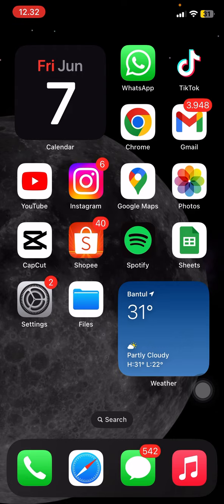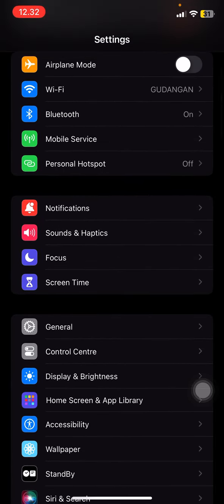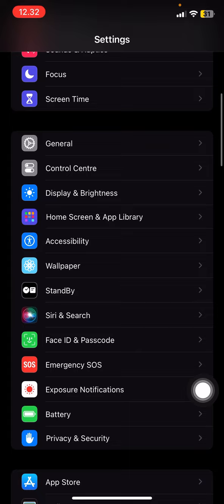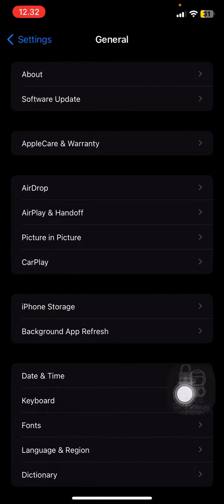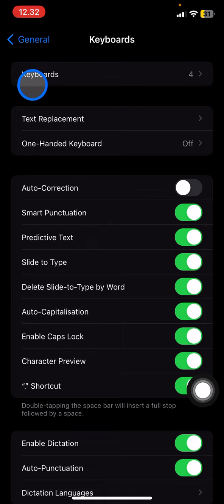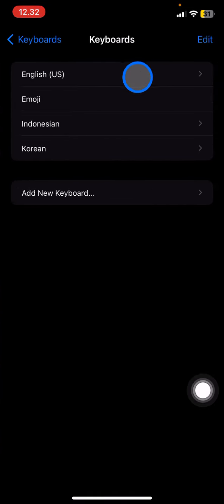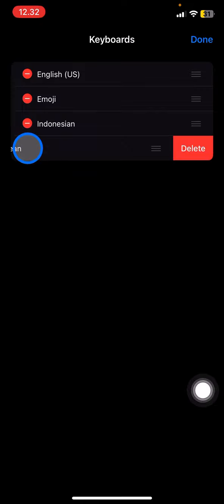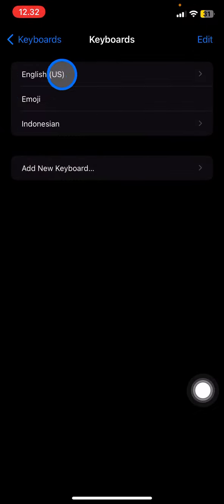⭐ INSTANT HELP: Too Much Keyboard! How to Delete Keyboard on iPhone?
Remove the keyboard that you no longer use. Organize the keyboard on your phone. This is how you remove the keyboard on iPhone